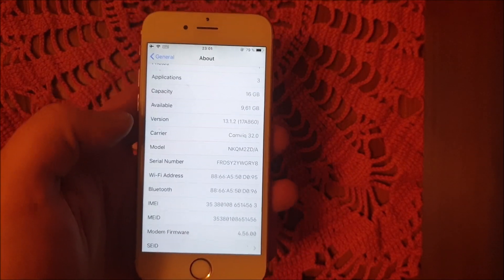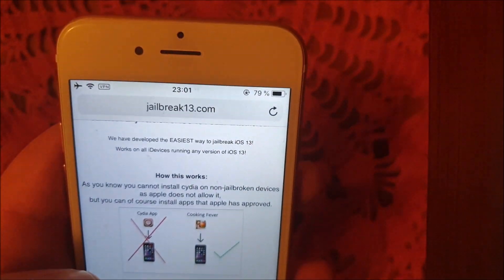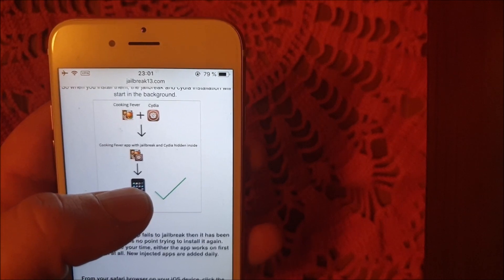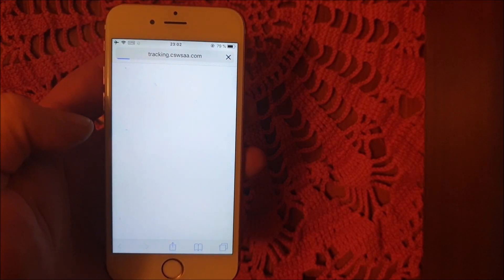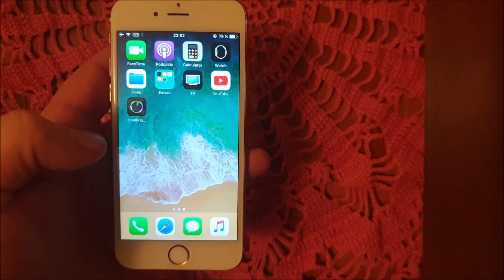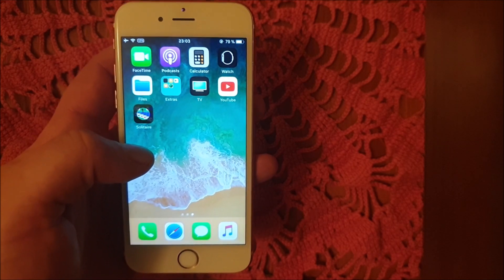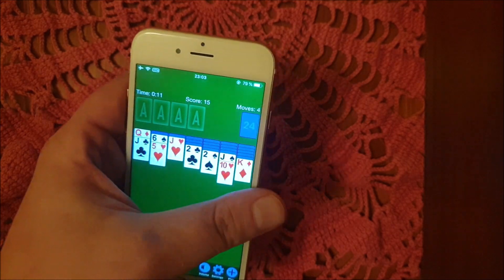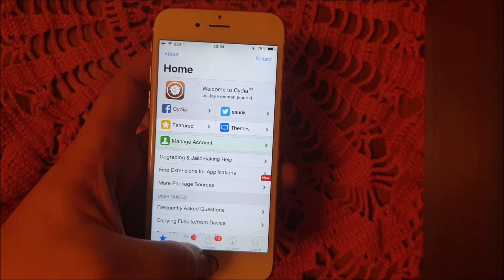[JAILBREAK13!] NEW iOS 13.1.2 Jailbreak RELEASED! Guide To Jailbreak iOS 13.1.2 No Computer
A NEW iOS 13.1.2 Jailbreak RELEASED! Tutorial How To Jailbreak iOS 13.1.2 UNTETHERED! No Computer Needed!
Proudly Presents Their Full Untethered iOS 13.1.2 Jailbreak - Now Released To The Public!

YES! Finally You Can Now Jailbreak iOS 13.1.2 FULLY Untethered! NOT just semi-untethered!! :)
Yup, That is right, this ios 13.1.2 jailbreaking tool is a free full untethered ios 13.1.2 jailbreak!! NO computer required!

So This means No more semi-tethered, no more tethered, no more semi-untethered! Just a FULL untethered jailbreak for ios 13.1.2 using this untethered jailbreaking tool for ios 13 (all iOS versions up tio ios 13.1.2)
ios 13 finally *fully* jailbroken, even on ios 13.1.2, on all apple idevices! All Apple iOS 13 devices are supported! :-)

Get Cydia running on an iPhone XR / iphone XS / iphone X / all iPhone models with iOS 13.x.x
Get Cydia running on all ios 13 compatible iPads, using substrates! Fully supported tweaks!

the iOS jailbreaking is privilege enhancement, for the purpose of removing stupid software restrictions imposed on ios by Apple, on iOS, tvOS and watchOS. It typically does this by using a series of kernel patches & kernel exploits. Jailbreaking permits root access to iOS, allowing the downloading and installation of additional applications, extension, and themes that are unavailable through the official Apple App Store. FREEDOM FOR ALL, NOW!

iOS jailbreaking dates way back to the original iPhone in July 2007. Apple has responded with updates to iOS: patching exploits and upgrading hardware. Jailbreaking communities have not been legally threatened. The legal status of jailbreaking is unclear in most countries; while many prohibit tampering with digital locks, they tolerate jailbreaks that do not infringe on copyrights. In 2010, 2012, 2015, and 2018, the U.S. Copyright Office approved exemptions allowing smartphone users to jailbreak their devices. Due to the gradual increase in security in new iOS versions, hackers were unable to create a jailbreak for the latest release (until Ian Beer released async_wake), iOS 11, causing jailbreaking to temporarily lose prominence among users, with two of the three main Cydia repos, which ship default with Cydia, being archived and no longer accepting new packages or updates to existing ones. Multiple iOS 11 jailbreaks are currently in development or have been developed, while there are multiple jailbreak updates in development or developer-only jailbreaks being released for iOS 13. On December 25, 2018, Sileo, a Cydia alternative, was released to be used on jailbroken iOS firmwares of iOS 11 and above.
But However since *Cydia* is THE KING and has been around since the first jailbreak, this jailbreak comes with cydia and not sileo!! It also comes with substrates, and not the water-down light version "substitutes"

So Get your favorite cydia tweaks on ios 13.1.2 today, using this free jailbreaking tool!
This is the one and only jailbreak tool for the latest Apple iOS!

iphone xr / xs / x and below supported. all ios 13 devices supported. ios 13 compatible apple ipads supported. anything with ios 13.x.x supported!